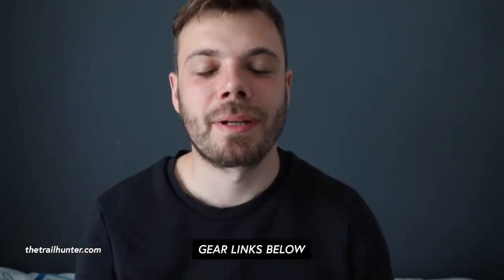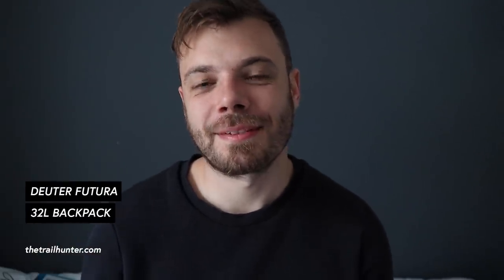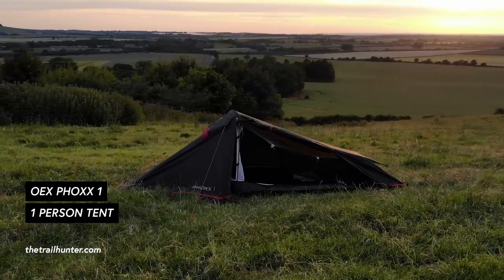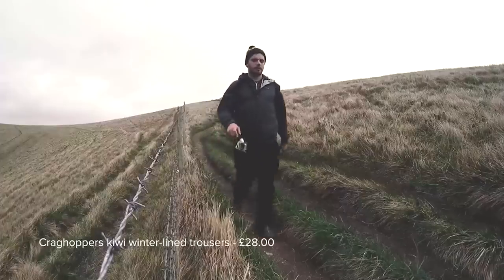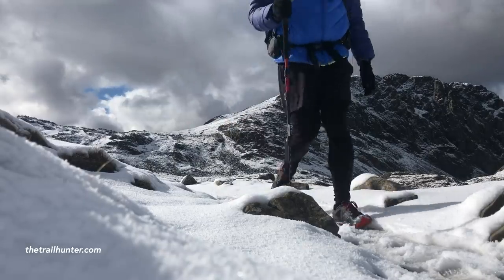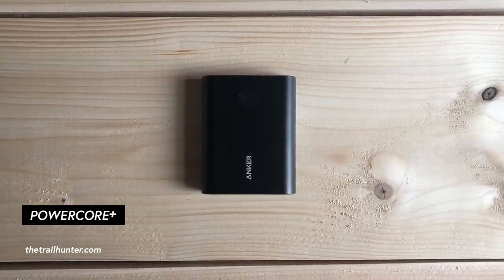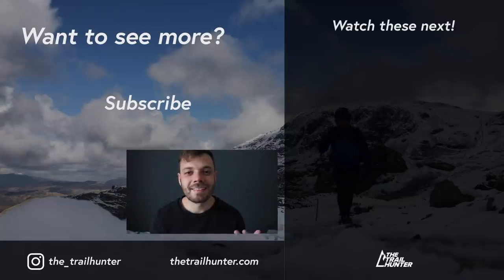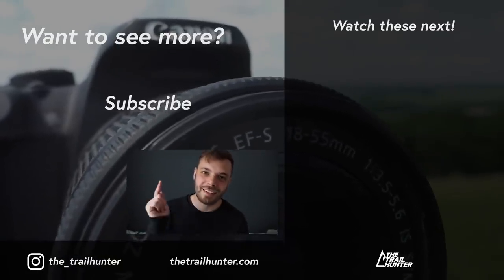HIKING GEAR I DITCHED FIRST - My non essential beginner kit list items, tips and ultralight upgrades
So many things, so much weight to save and if you're just starting out definitely take a look at the hiking gear I ditched first! This video for beginners will give you some insight as to which of my kit list I just didn't need and either ditched, switched out or found just wasn't an essential item for ultralight backpacking or long distance hiking.

Dialling in gear is one of the first things all backpackers or thru-hikers begin to master. As a beginner hiker, I ditched so many items in my gear list to lighten my load, save weight in my backpack and ultimately be able to hike further, faster and for longer.

In this video, I go over my footwear, backpack, sleep system, shelters, trekking poles, camera equipment, useless items and more. I found out what works best for me on my hikes, so thought it would be a good idea to share that progression with everybody here.

Here's the tent I ditched but is still really good to use while hiking and is much cheaper than my new Zpacks Solplex.

CLOTHING

NAVIGATION

WATER TREATMENT

ELECTRONICS

EQUIPMENT

STORAGE